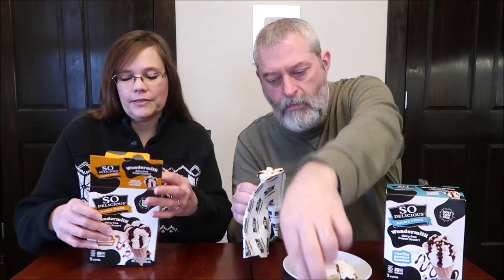So Delicious Dairy Free Wondermilk: Vanilla Peanut Sundae & Salted Caramel Sundae Cones Review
This is a taste test/review of the So Delicious Dairy Free Wondermilk Vanilla Peanut Sundae Cones and Salted Caramel Sundae Cones. They were $4.99 each at Kroger.